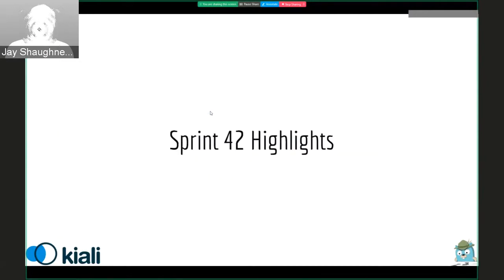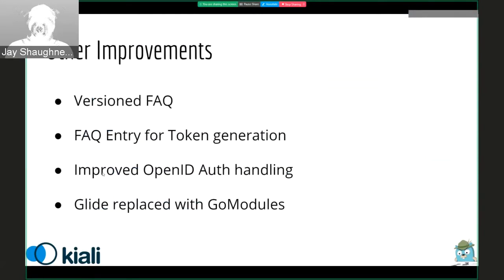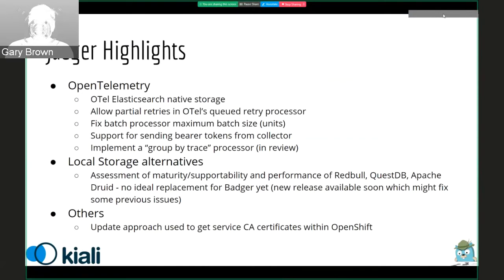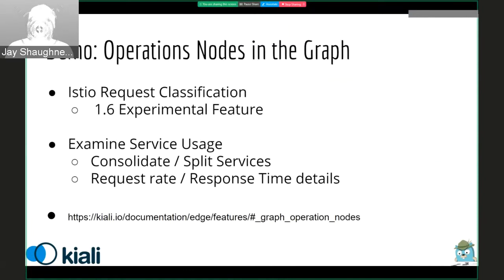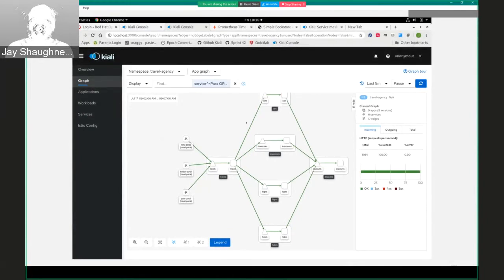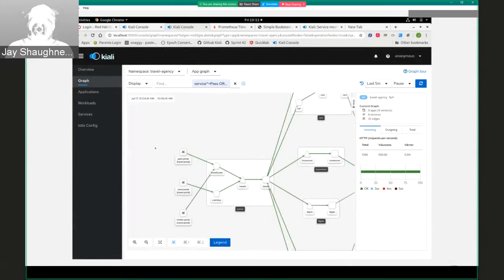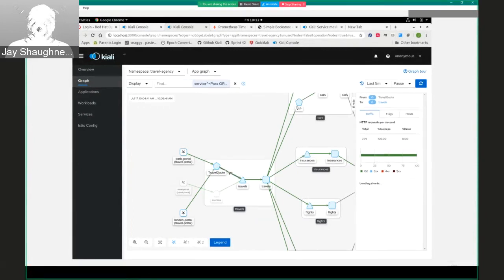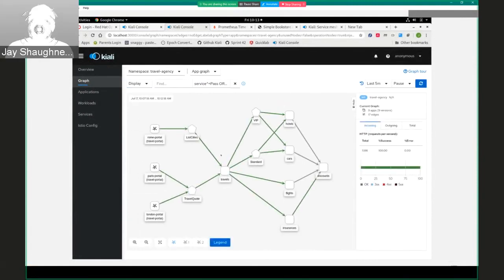Kiali and Jaeger Sprint 42 [v1.21] - Service mesh management for Istio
⏩ Introducing the latest changes in Kiali and Jaeger during the last sprint, the sprint 42.